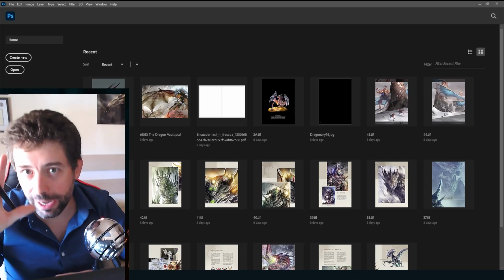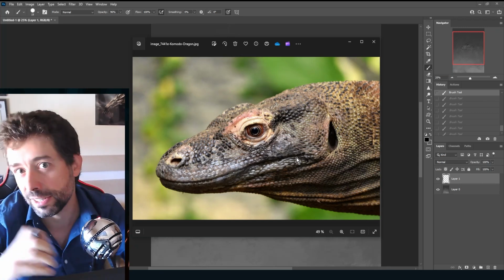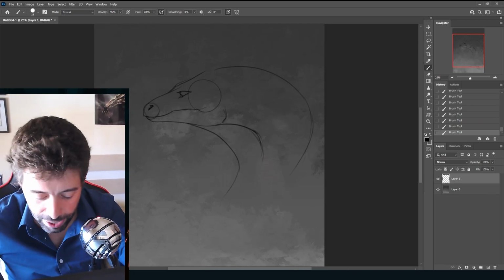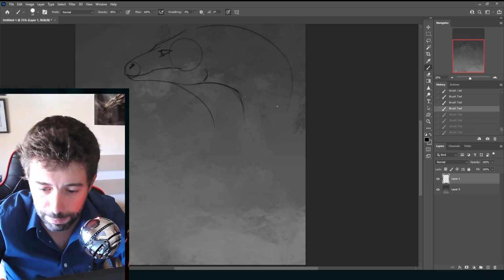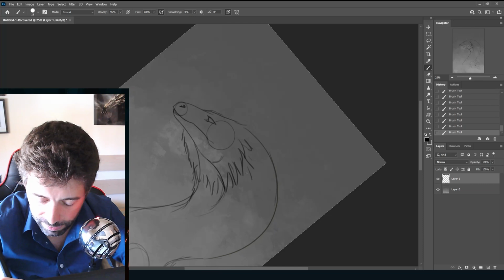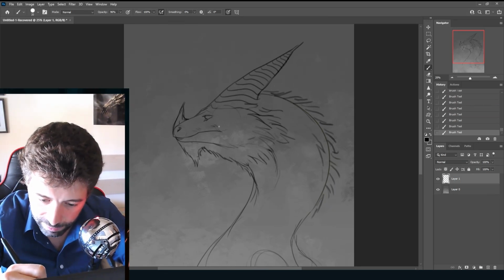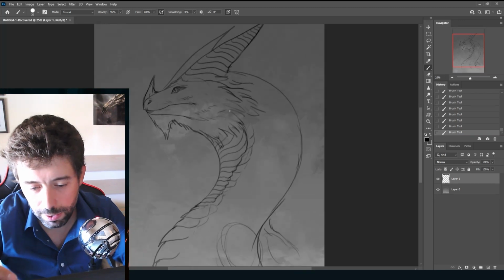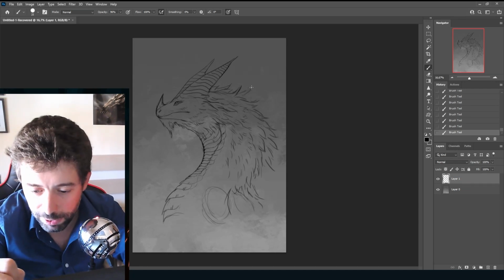Dragon portrait DIGITAL ART TUTORIAL (PART 1)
Grab paper and pencil, or open a new canvas in Photoshop and learn step by step how to draw a dragon head, understanding the anatomy.

👉Tools used:
Adobe Photoshop, Wacom 22, Wacom Express Key.

👉For a deeper learning of how to draw and paint dragons, I offer you my dragon art book Into the Territory of Dragons:
DRAGODISCOUNT15

And don't forget to post your progress in your social media and share the links in the comments so everyone can see!